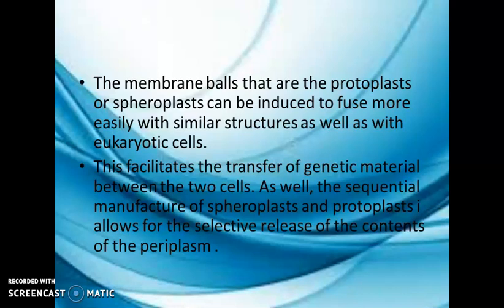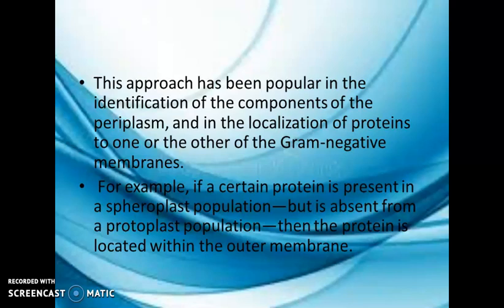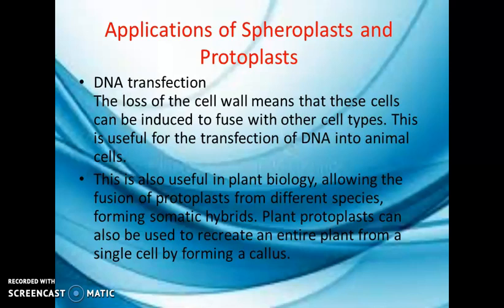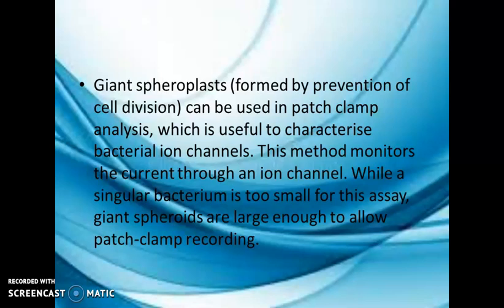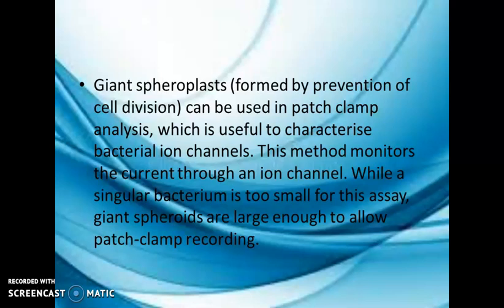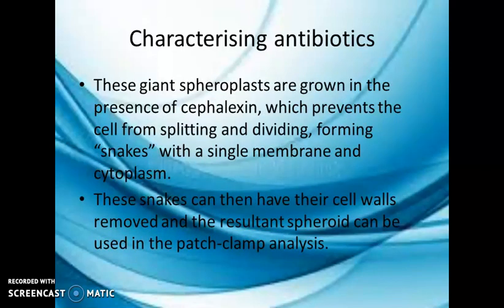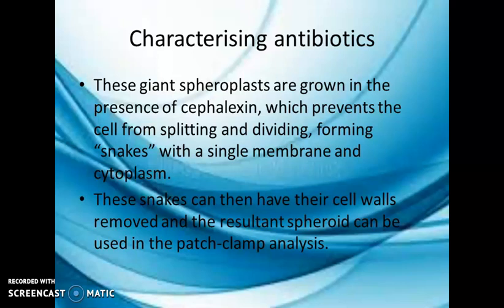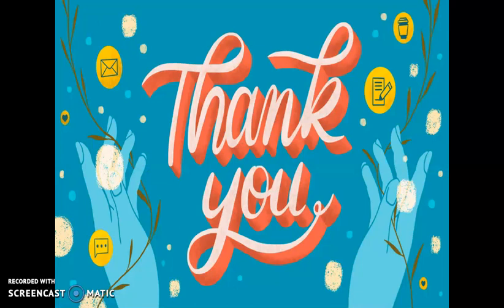protoplasts and sphaeroplasts part2